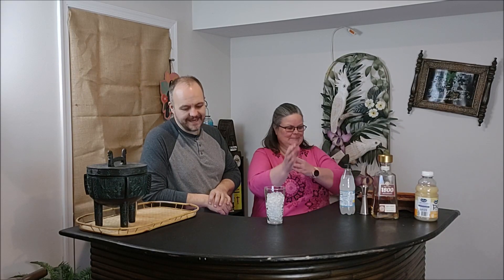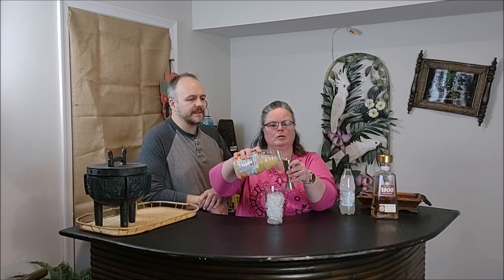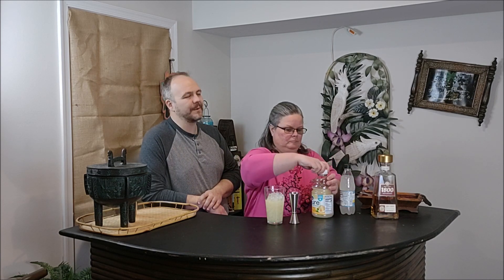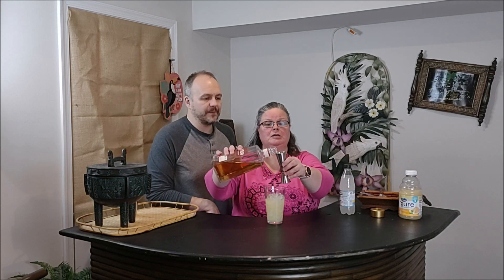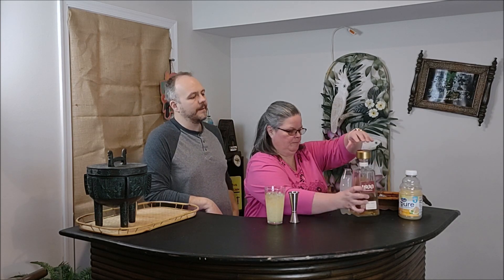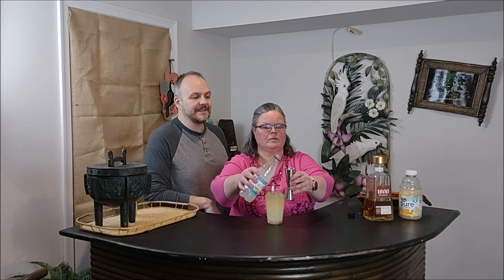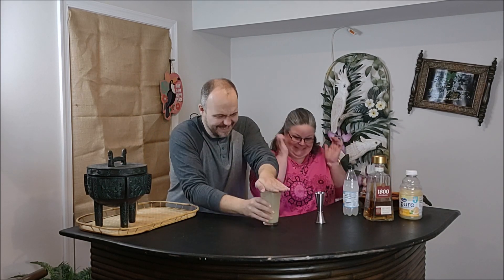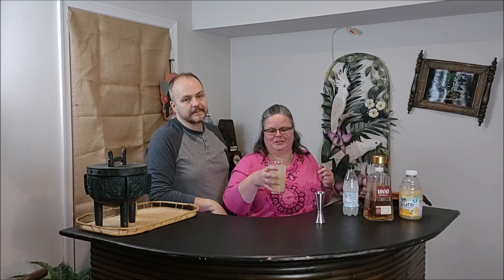Cocktail of the Day - Tequila Slammer